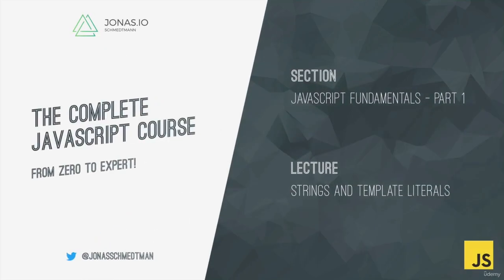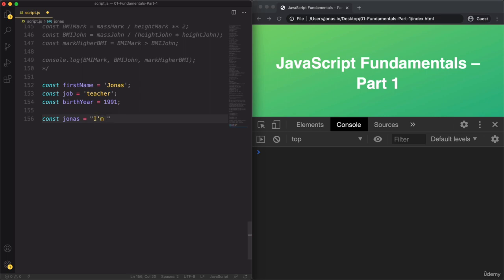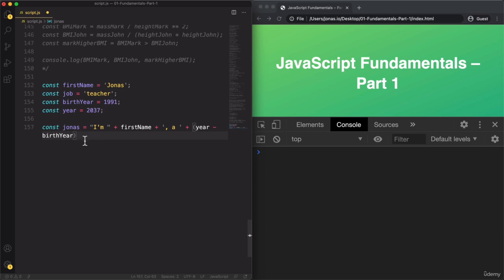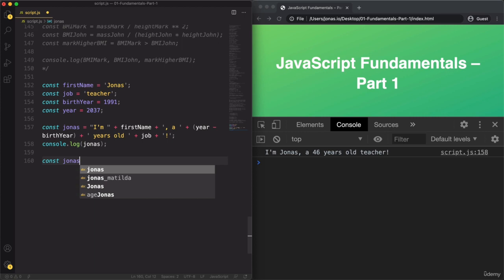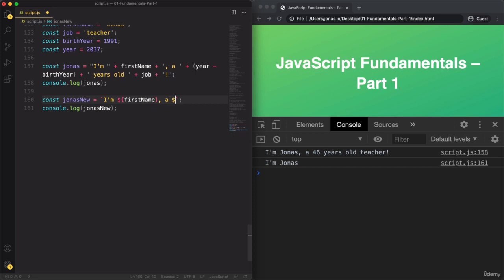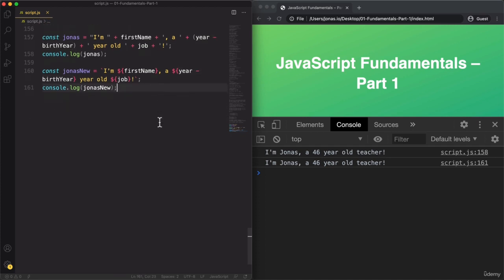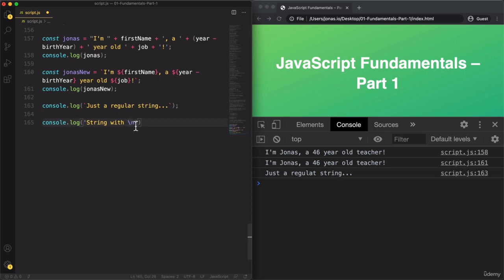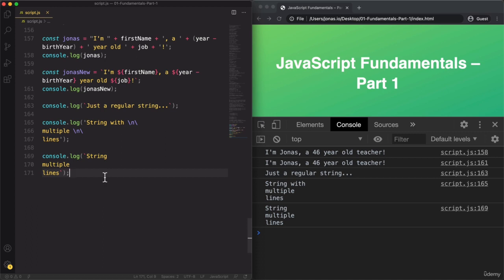111Strings and Template Literals